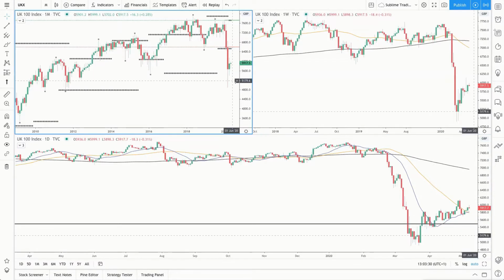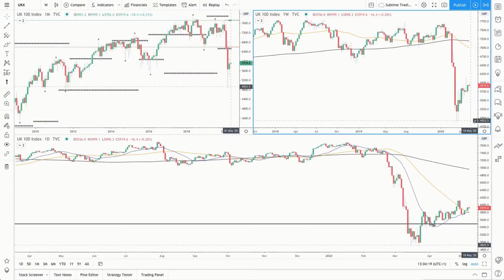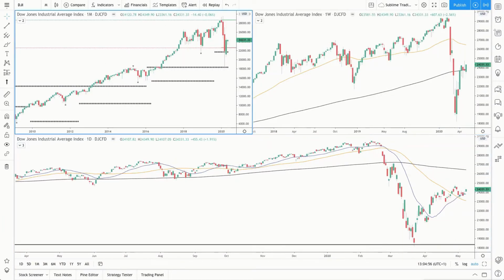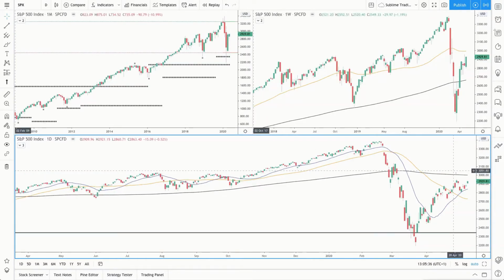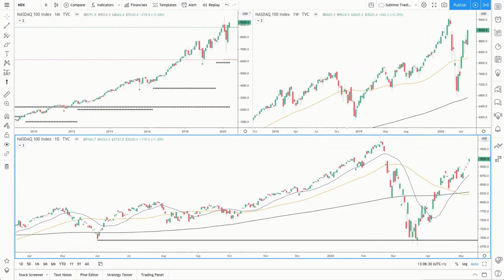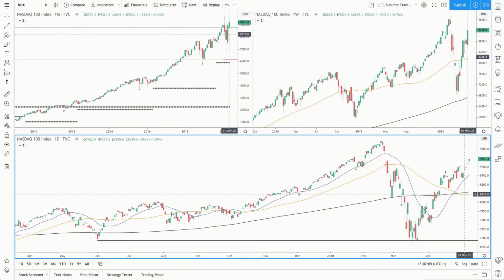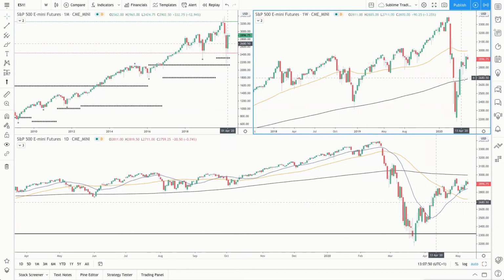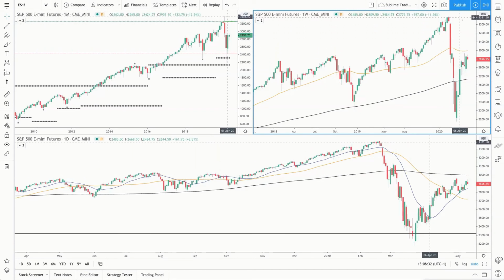Daily S&P 500 Market Analysis - 11th May 2020